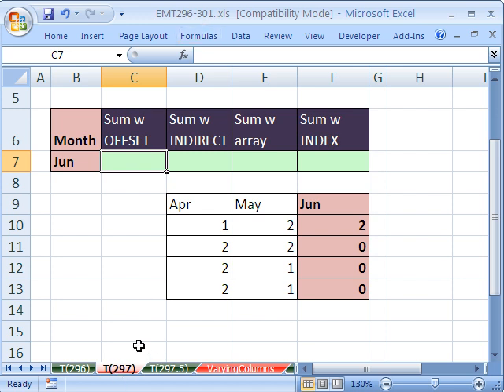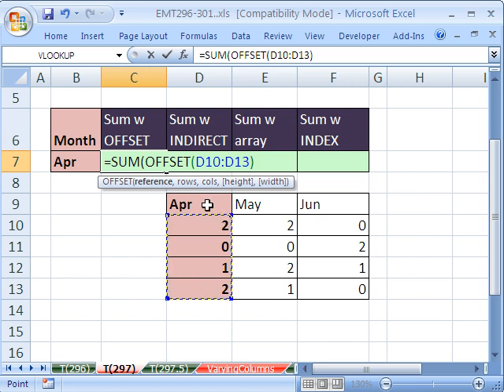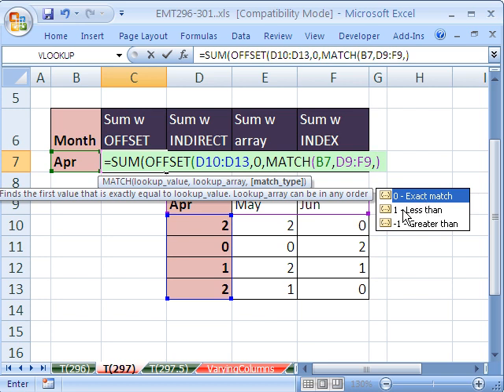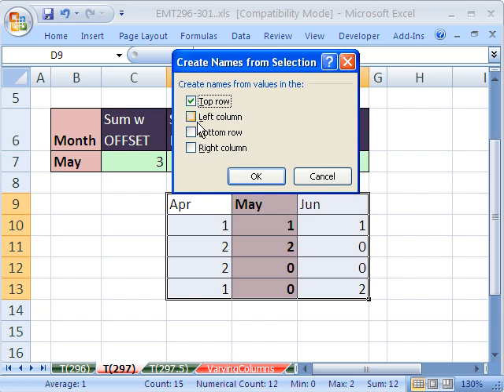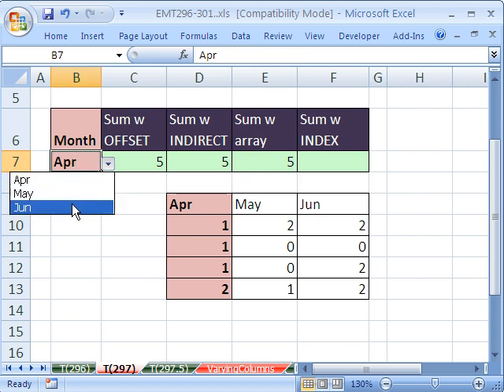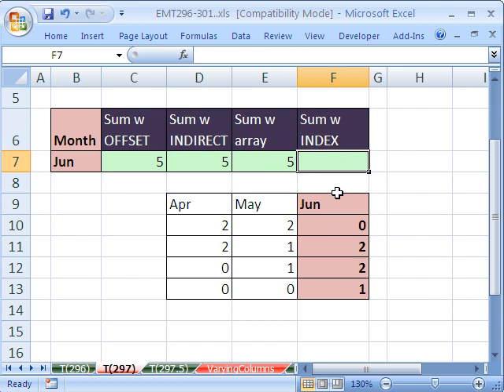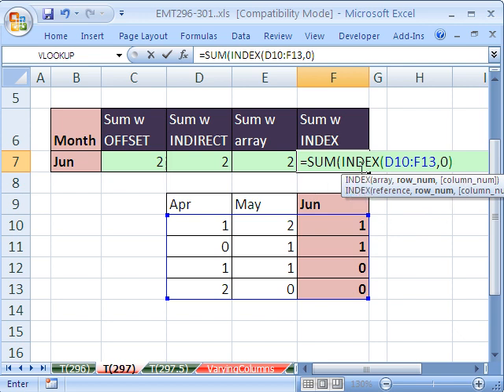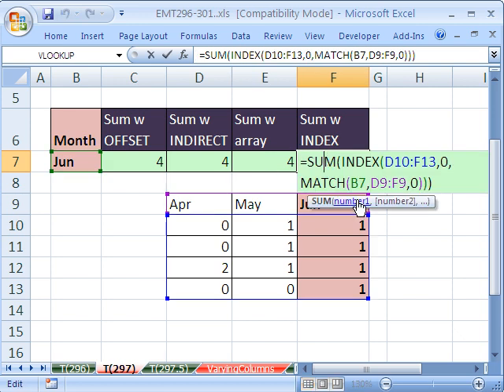Excel Magic Trick 297: Add Certain Column Only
See how to select varying columns for summing adding with:
1.OFFSET function
2.INDIRECT function
3.INDEX function
We will see that the INDEX method with a zero in the row_num is most efficient when calculating speed is taken into consideration.